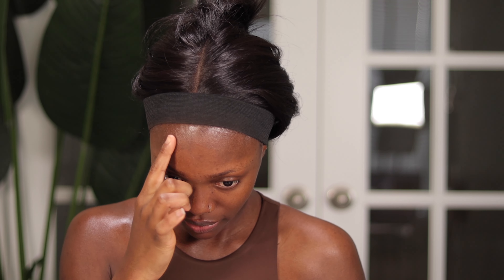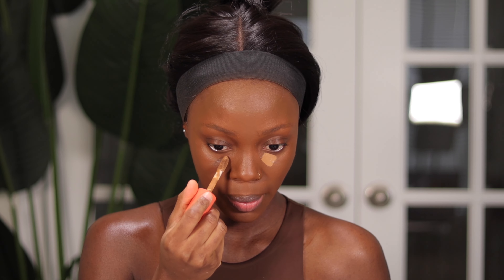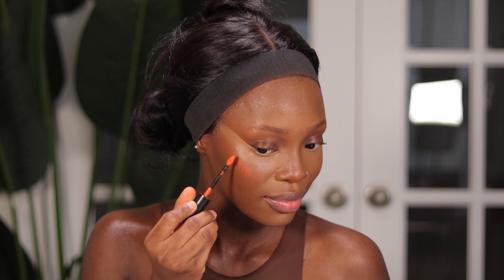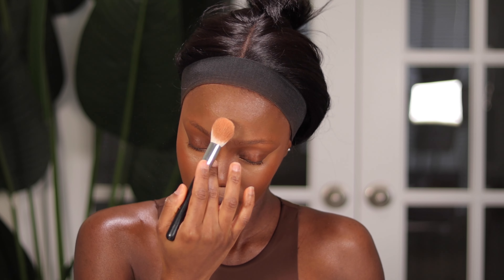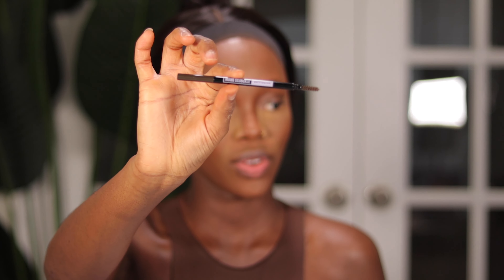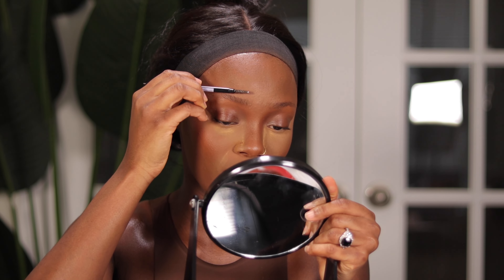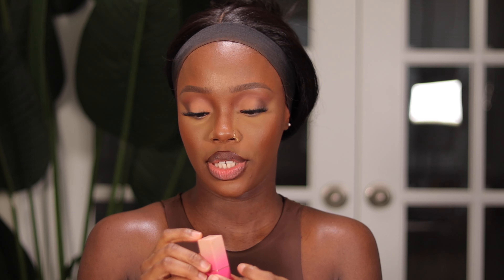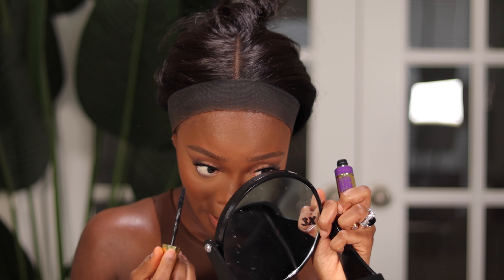*Detailed* Soft Glam Makeup Tutorial For Dark Skin WOC | Okemute Ugwuamaka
Hi Guys!

In this video I will be sharing with you my soft glam makeup tutorial suitable for dark skin WOC. Enjoy.

Black Opal sheer metallics “Bronzie“
Kryolan digital complexion primer
Maybelline fit me loose finishing powder “Deep”
Hudabeauty luminous matte foundation “Ganache & Mocha”
Juvia’s place I am magic concealer ”10”
Black Opal foundation stick “Ebony brown”
Hudabeauty setting powder “Kunafa”
Fenty beauty bronzer “ Mocha mami”
NYX sweet cheeks “Almost famous ”
L’Oréal infallible powder
Juvia’s place Zulu & the Nubian eyeshadow palette
Maybelline superstay matte ink “Protector”
Juvia’s place nude velvety matte lipstick “Toffee”
Lashes : AliExpress

▶️ CAMERA :
Canon EOS M50 Mark II Mirrorless Camera

▶️ LENS :
Youngnuo 50mm 1.8

▶️ LIGHTING :
Yongnuo 600LII Pro LED Light
Yongnuo Adapter Power Switching Charger
Neewer 2 Pieces Bi-color 660 LED Light & Stand Kit
Softbox Lighting Kit
Neewer 18 inch Ring Light

▶️ MICROPHONE :
Boya By-M1 3.5MM Microphone